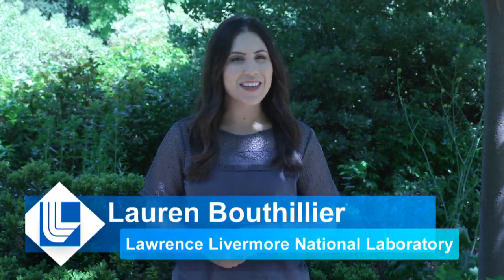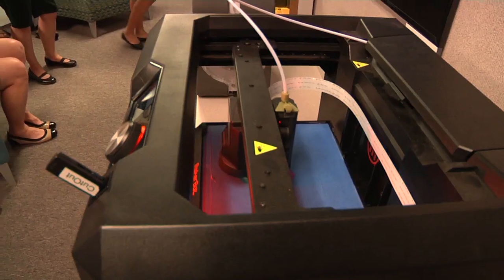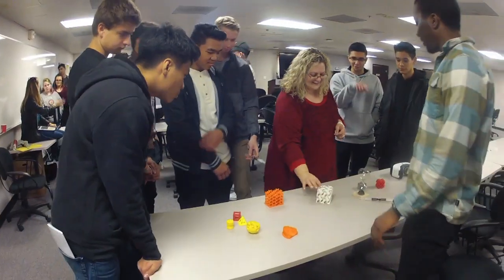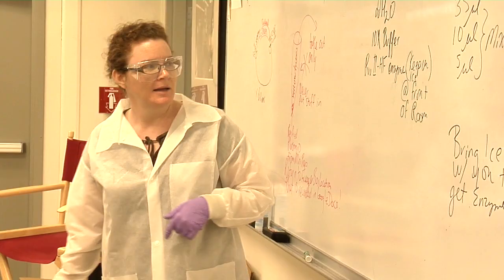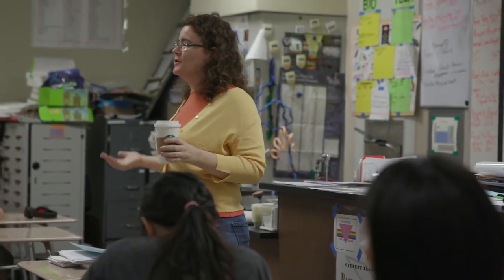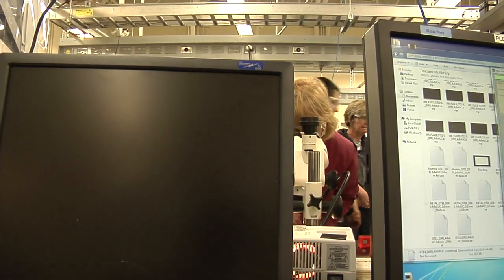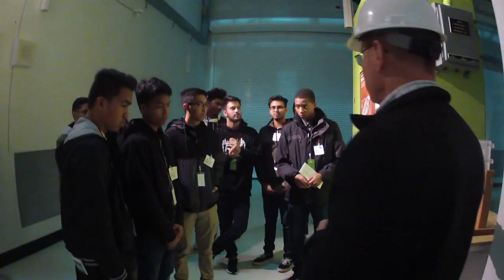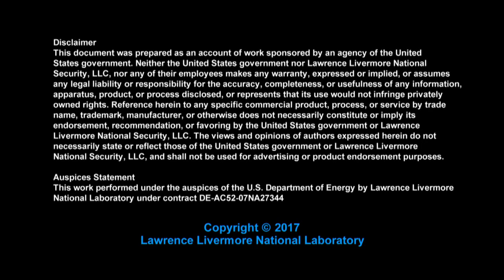Teacher Research Academy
The Teacher Research Academy (TRA) offers middle school, high school, and community college faculty a unique professional development experience at Lawrence Livermore National Laboratory (LLNL). TRA workshop participants engage in Next Generation Science Standards- (NGSS-) aligned instruction in LLNL mission-related scientific disciplines through the application of real-world science in an environment teachers seldom get to explore.

LLNL-VIDEO-730747